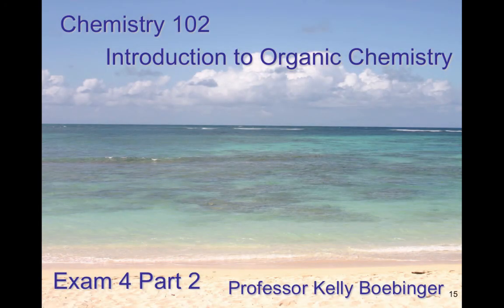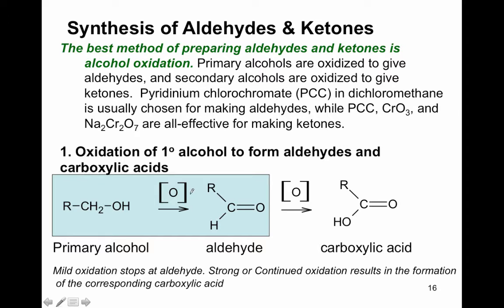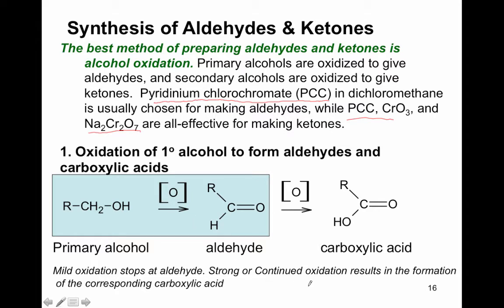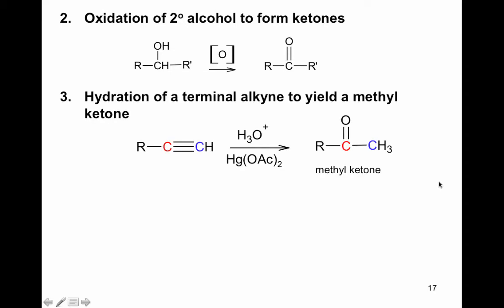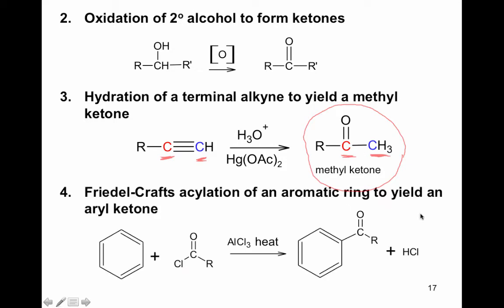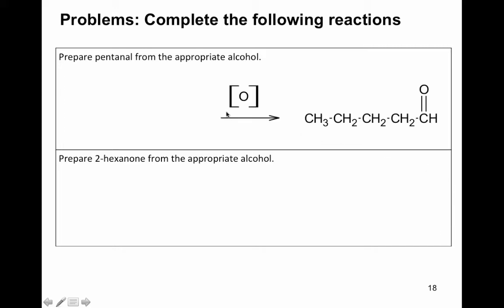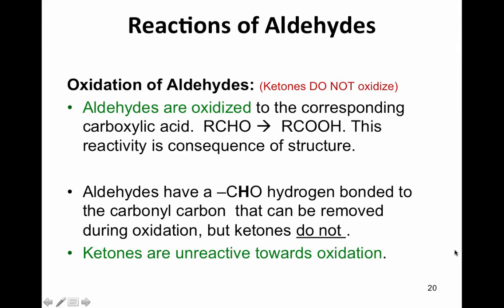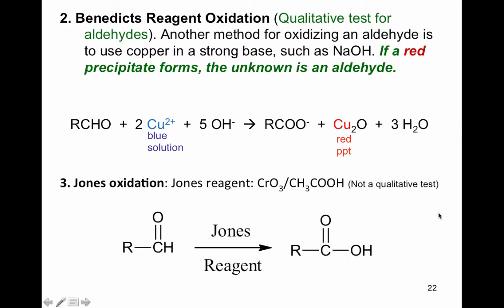CHEM 102 Exam 4 Part 2